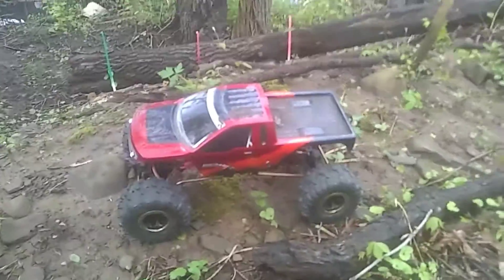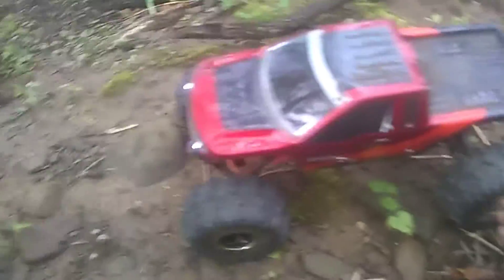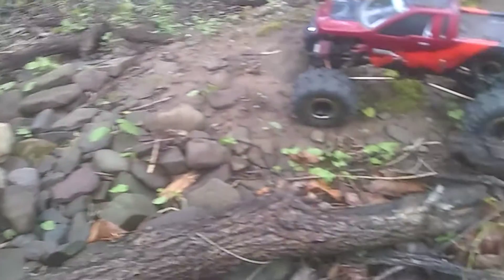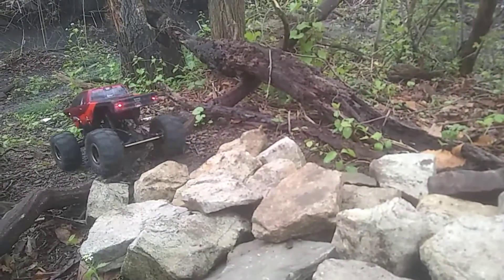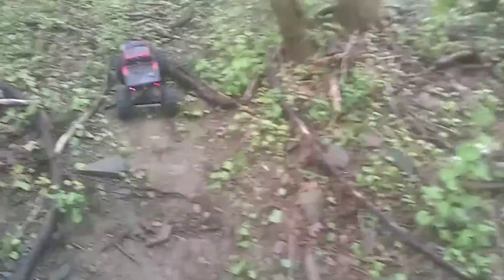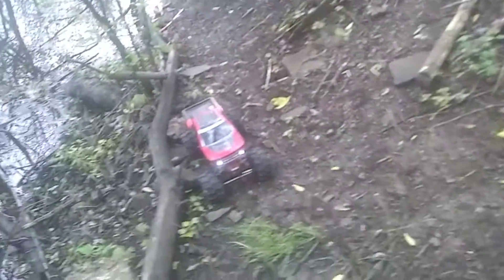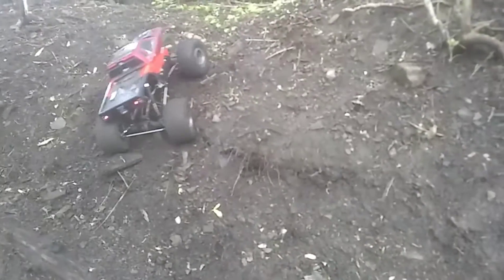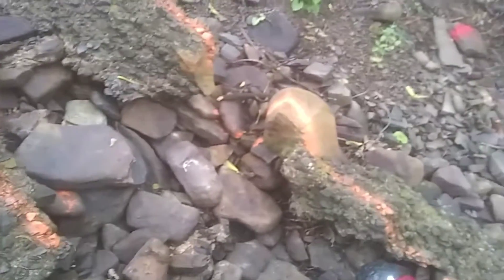Running stock E10 on the rocks an hill climbs